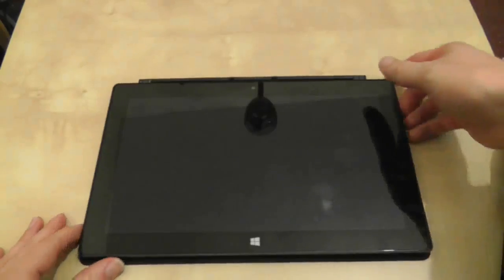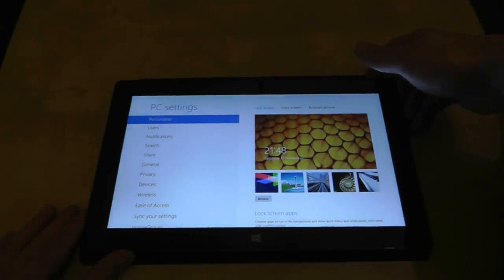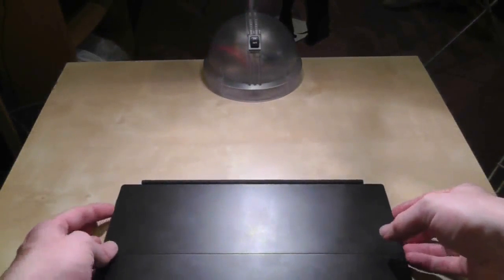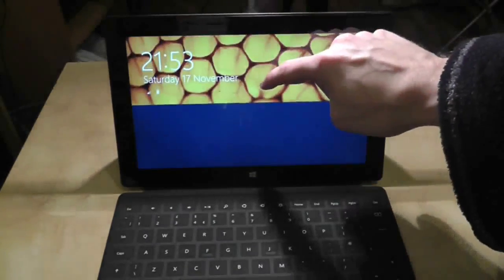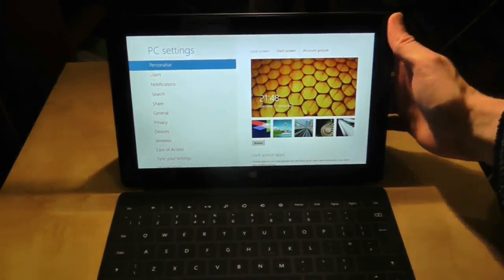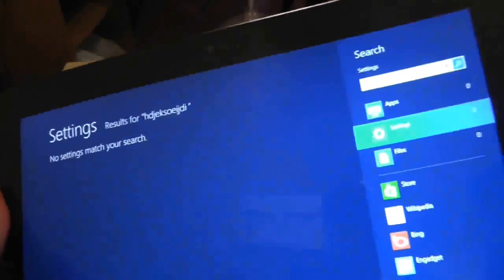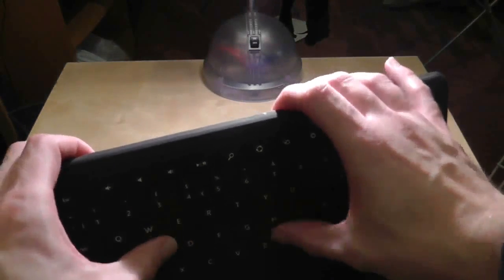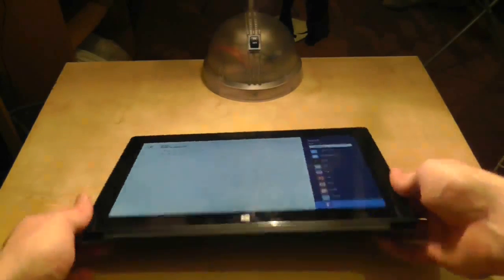Review # 12: Quick Look Tablet Lock/Unlock Microsoft Windows Surface RT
As this is my first experience of the Windows 8 tablet experience and it is, on the whole, a new operating system, I think it's interesting and important to note all the positive and negatives things and how I apply my own learning techniques and logic to work out how this tablet works.

Today is a quick look at how the tablet locks and unlocks itself with a touch cover.